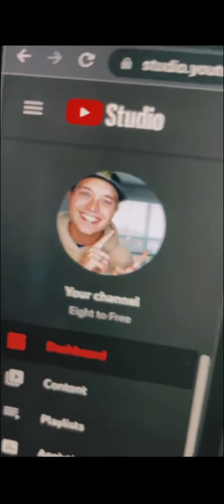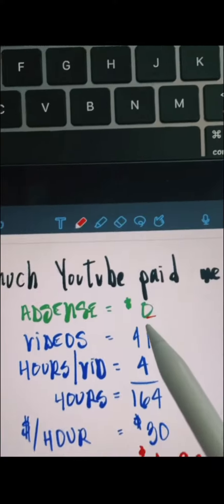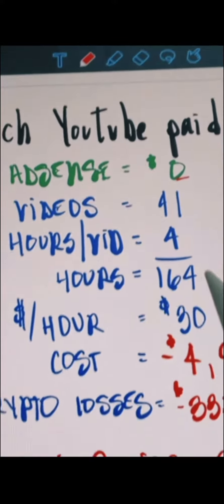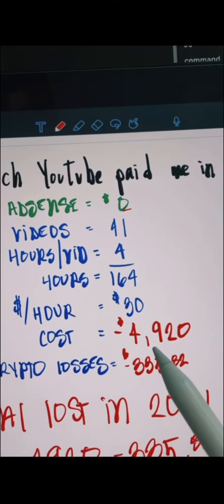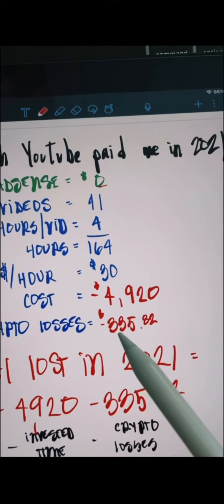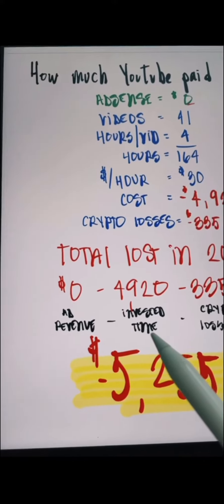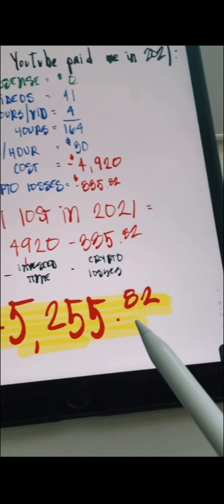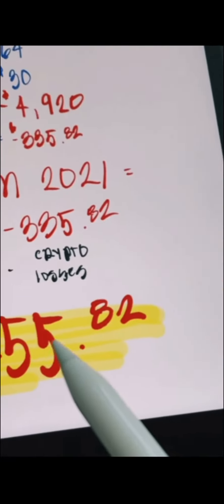How much YouTube paid me with 567 subscribers!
Welcome to Eight to Free! The channel all about side-hustles, building wealth, and getting out of the eight to five grind!